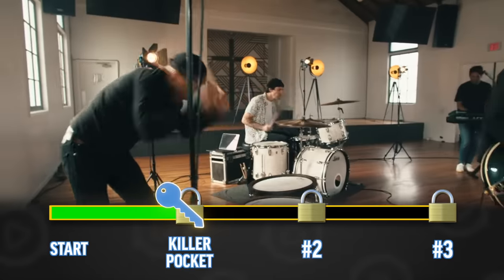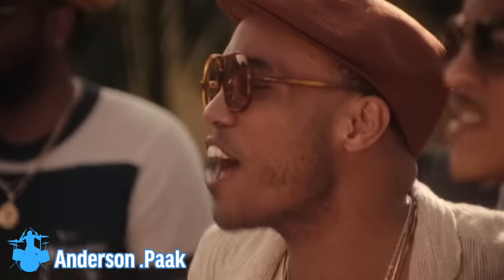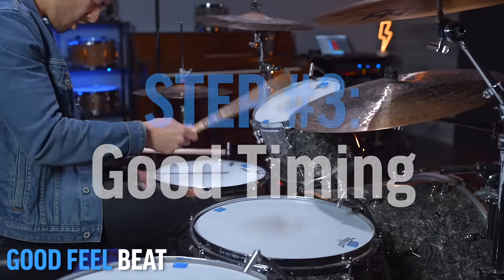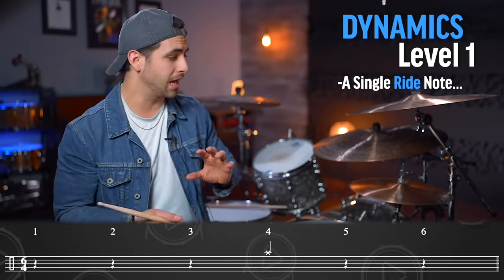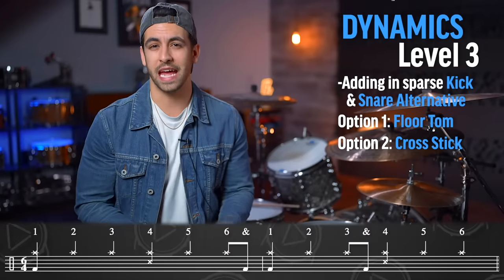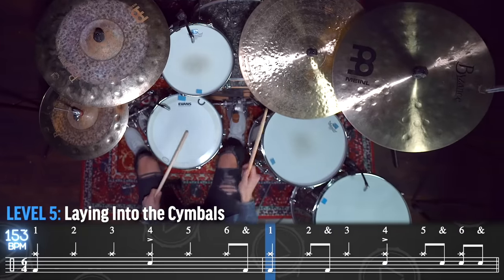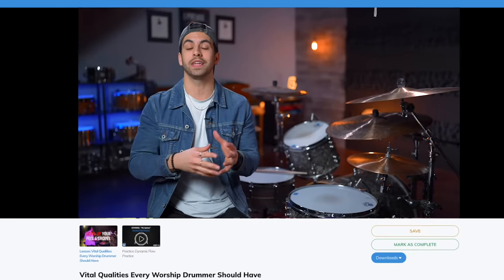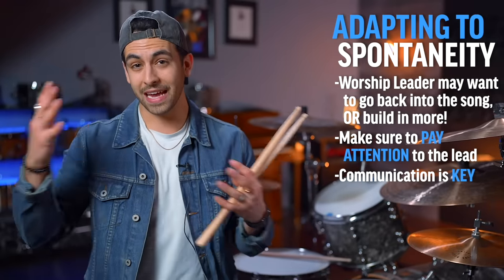3 EASY Skills EVERY Church Drummer Must Know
🥁 Get 15 days FREE to DBO Academy!

Drum beats are hugely important within the context of worship music and playing drums at church. In this drum lesson you're going to learn 3 easy skills that will help you become a better church drummer, so that you can stand out at your next audition! Take your church drumming to the next level to up your live performance technique.

ABOUT Drum Beats Online + DBO Academy:
Drum Beats Online is a website where beginner - advanced drummers learn to improve their skill and creativity on the drum set so they can have the confidence to play drums with others! The way I do this is through DBO Academy. Where drummers are put on a success path of transformation that takes them from beginner - to a master drummer. All in a community of positivity, support, and inspiration! If you want to reach your full potential on the drum set, I would HIGHLY recommend joining DBO Academy!